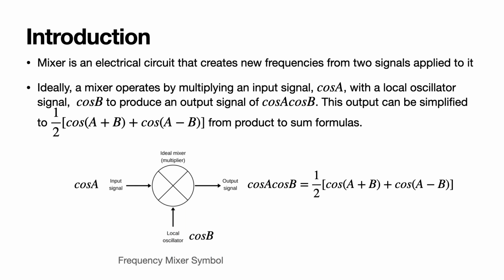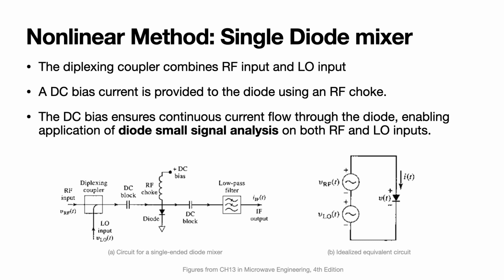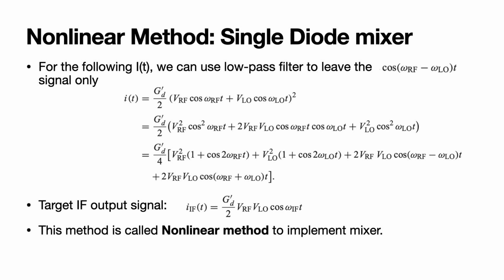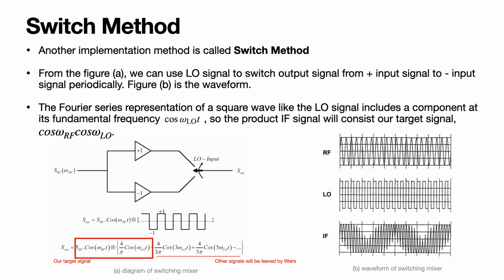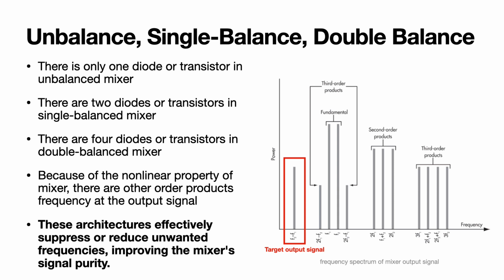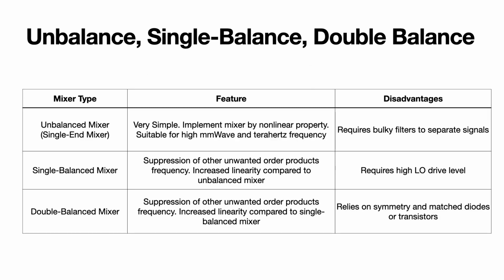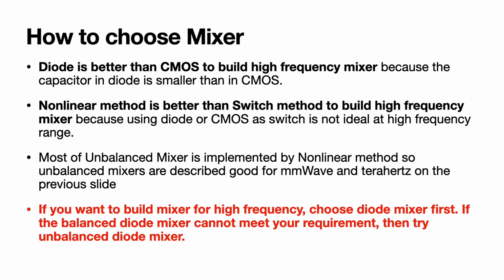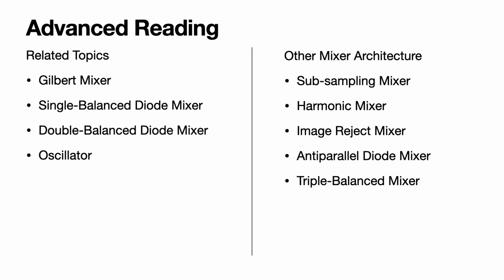Introduction to Mixer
This video gives a high level explanation of mixer.
Help you to understand what is mixer, how to implement mixer and category of mixers.